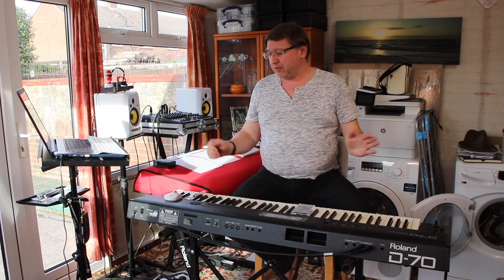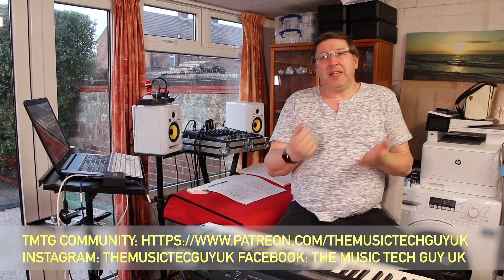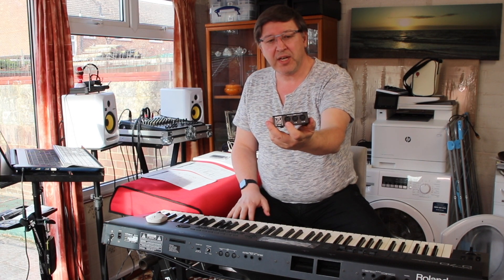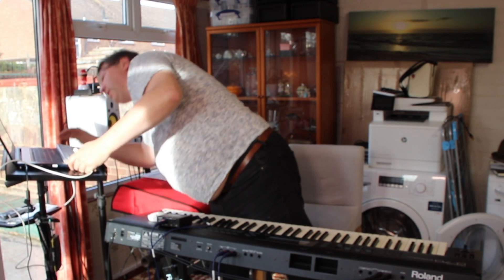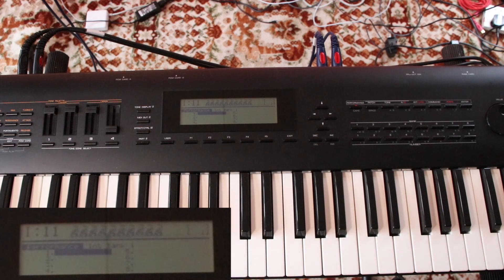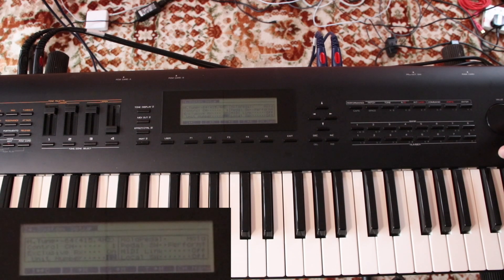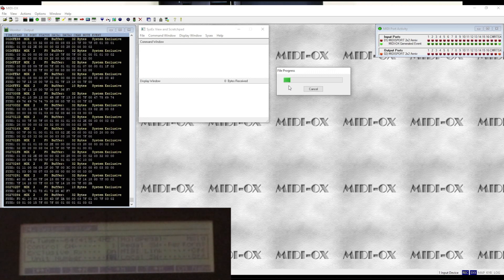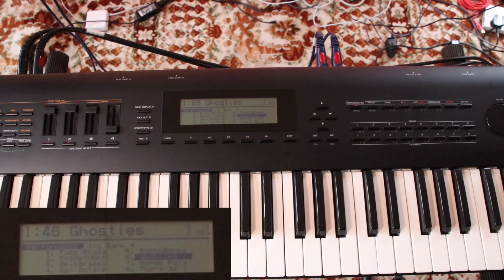Video 2 - How to restore the Roland D-70 using SYSEX - Factory Restore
A number of community members have asked how do you restore the Roland D-70 using SYSEX.

This is the second of a series of three videos that will explain How to restore the keyboard using SYSEX.  This process will load the factory sounds onto the Roland D-70

The other videos in this series will explain how to backup the keyboard using SYSEX and resetting the User function.

Background
The Roland D-70 was the last of the Roland D-Series Synthesisers.  Although it is not really a D-Series Synthesiser, it is really a U-Series Synthesiser.  The problem is that when you need to perform maintenance e.g. replace the battery you will loose all the internal settings and without the factory card restoring this synth is not obvious from the documentation.

Obtaining a copy of the my SYSEX File
I am willing to share my version of the SYSEX file used in this video.  However this comes with a catch, a donation toward the running of the channel Ensure you leave me your contact details in the notes where you want me to send the send the file.

📖Chapters:
00:00 Factory reset card
00:45 Roland D-70 Factory Restore problem
01:12 3 video series
02:10 Intro to backing up
02:20 Channel promotion
03:36 Setting up the SYSEX transmission
07:38 Switch the memory protection off
08:58 Wipe the D-70 memory
10:02 Set the D-70 to receive the SYSEX file
11:13 Set the computer up to transmit the SYSEX file
12:40 Load the SYSEX file to transmit and send to D-70
13:50 Checking data has been received by the D-70
14:37 Re-booting the D-70 to complete the SYSEX load
15:33 Switch the memory protection on and completing the process

Video 2 - How to restore the Roland D-70 using SYSEX - Factory Restore - 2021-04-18